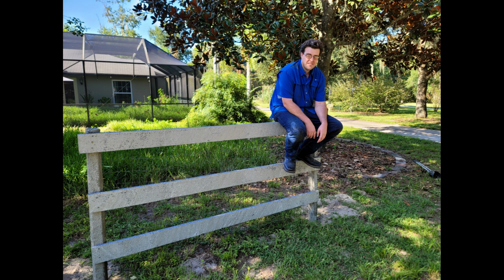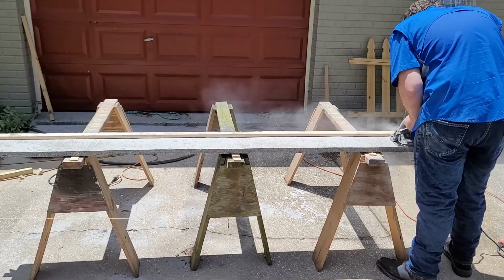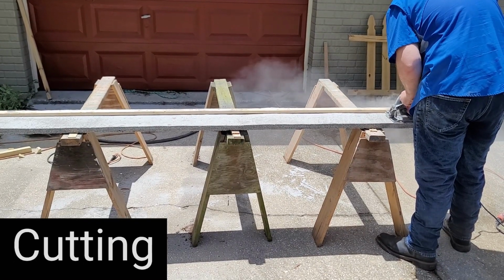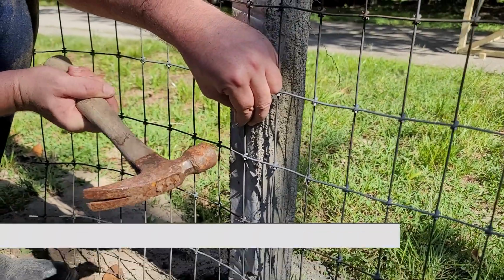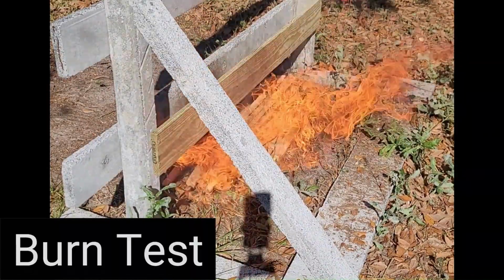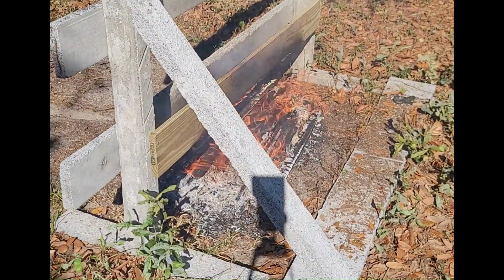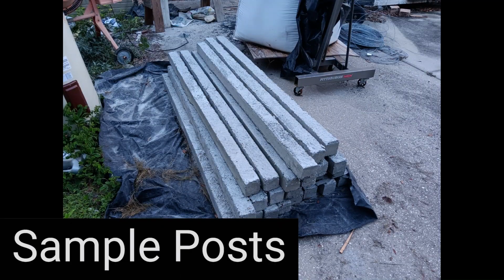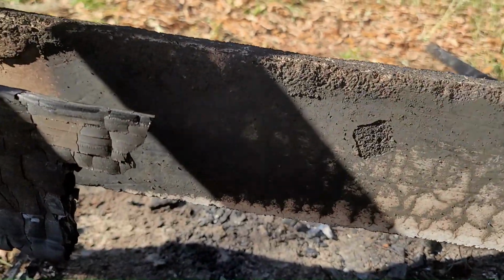Nailable Rubber Concrete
We present Nailable Rubber Concrete. This is a wood alternative concrete that nails together like wood, including having greater strength properties through reinforcement. This is intended as an alternative to treated lumber, which poses environmental concerns due to the chemicals used in treatment.